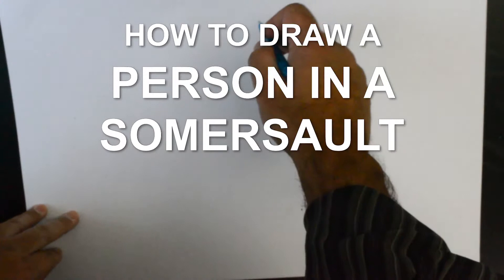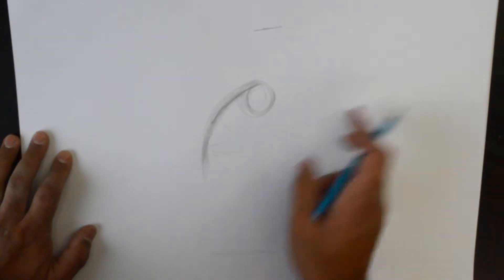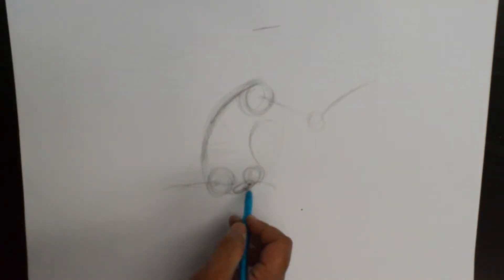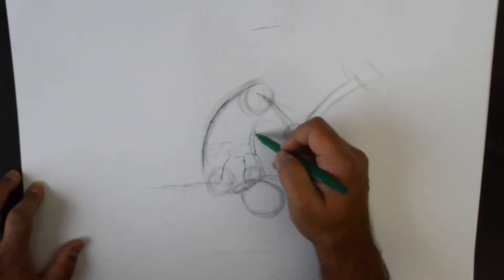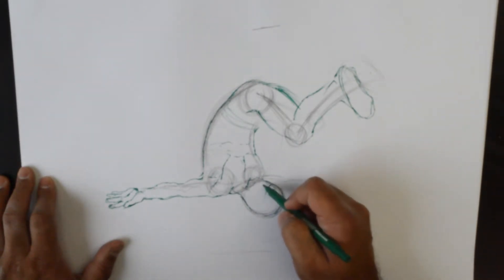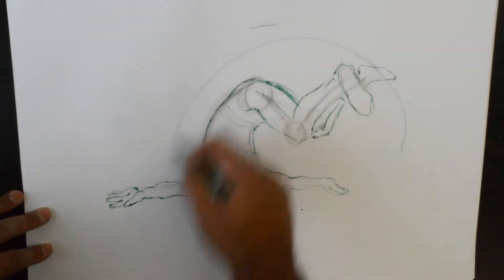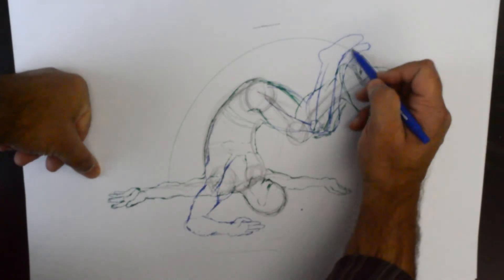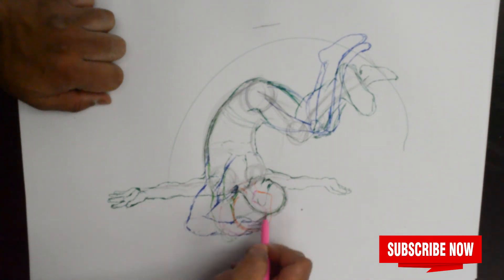How to Draw a Person in Somersault Position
In this video we'll show you how to draw a person in a somersault position. Learn and follow along; pause as you need to and practice your drawing and sketching skills.